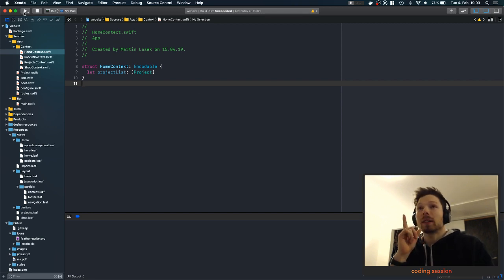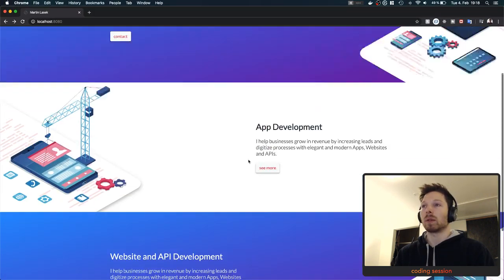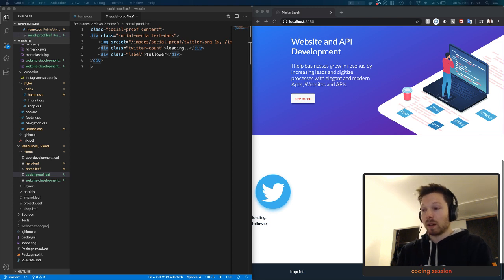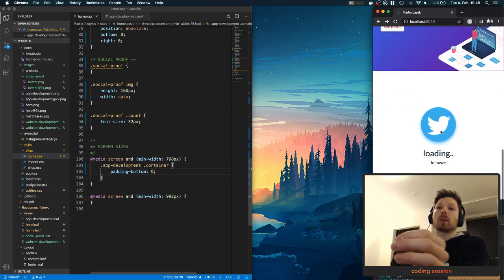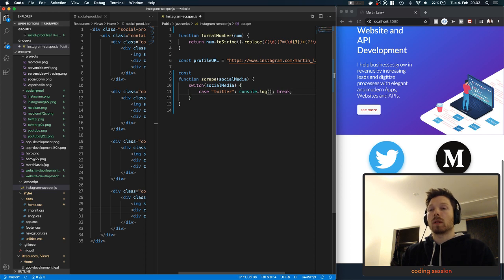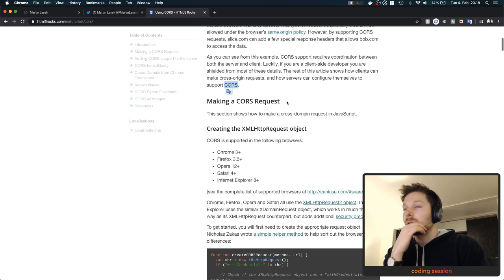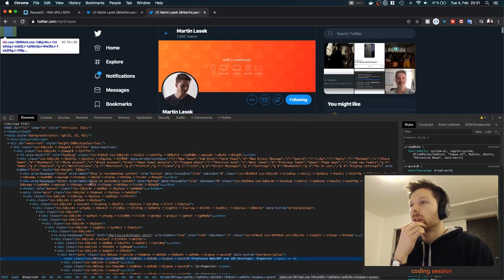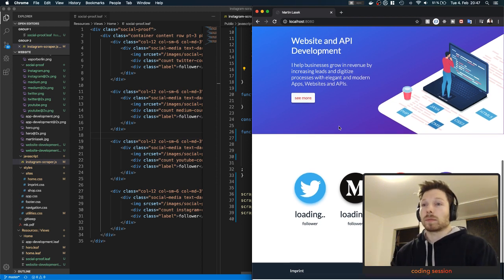#003 - Adding social proof section